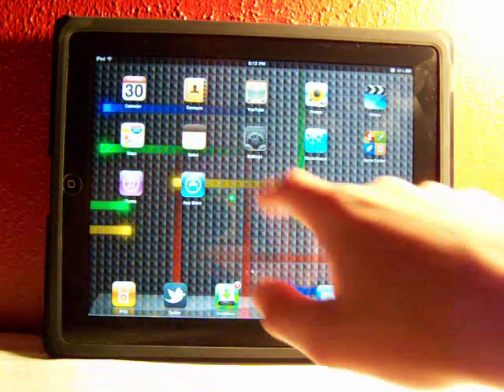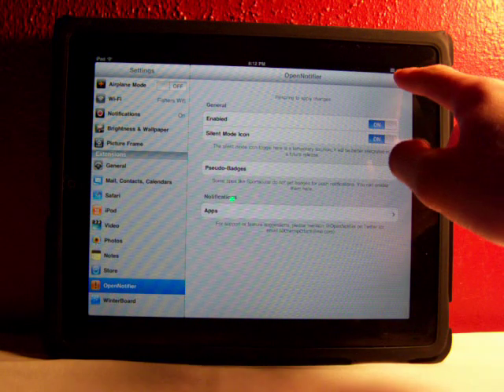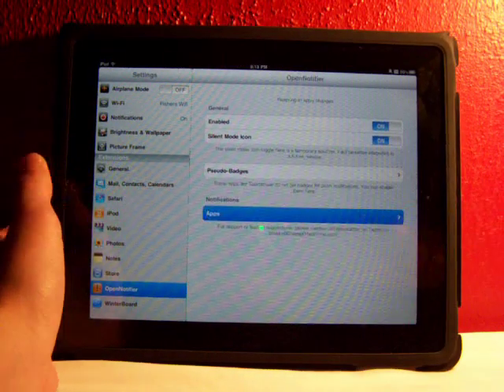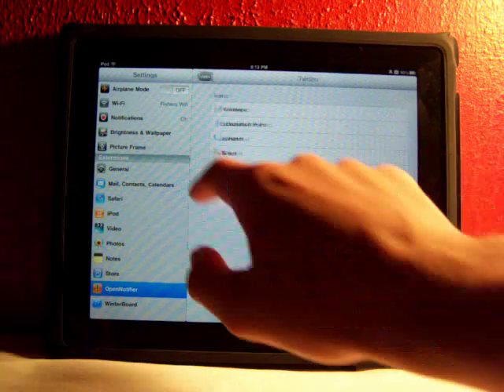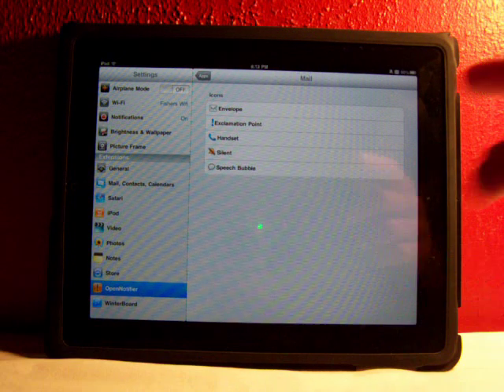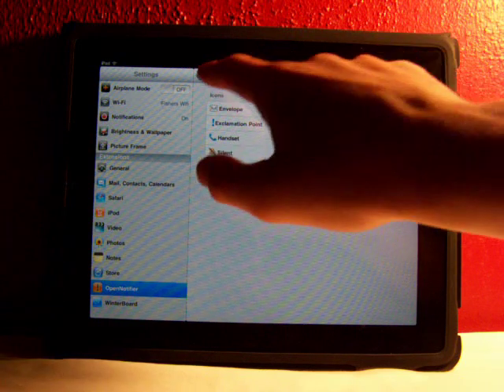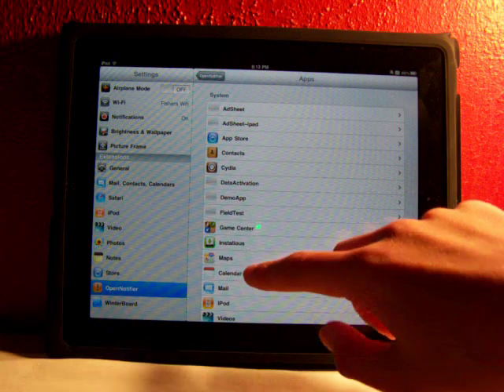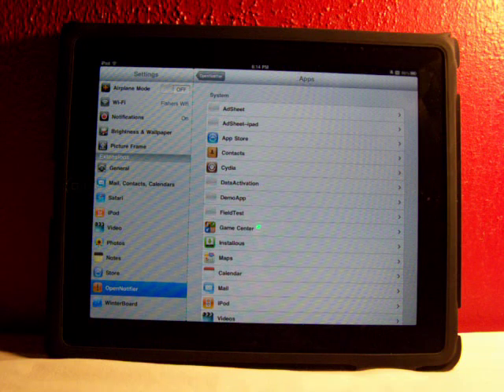OpenNotifier iPod Touch, iPhone and iPad Tweak! (iOS 4.x)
The only working status notifier for iOS 4.0 and higher! This is a free cydia tweak as well! Works like a charm on all of my iOS devices!

**Apply settings in stock settings app, Respring device for changes on another app store app.